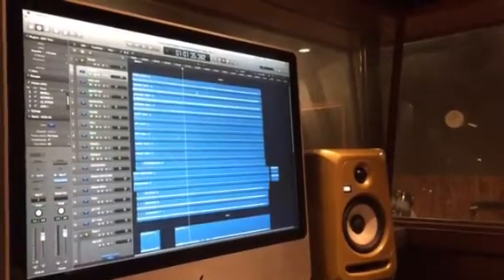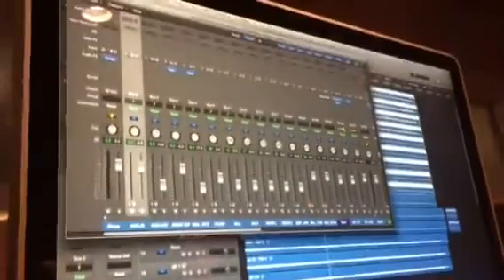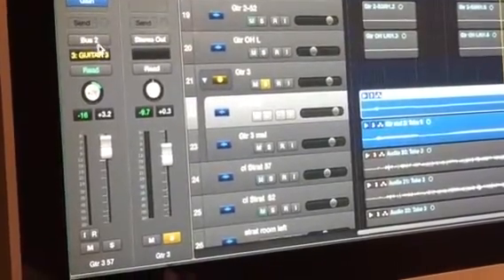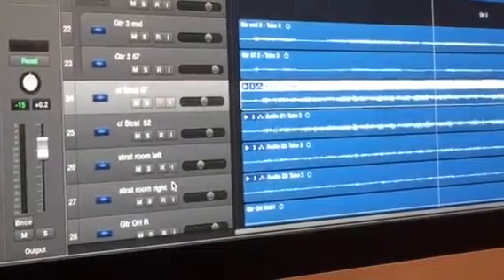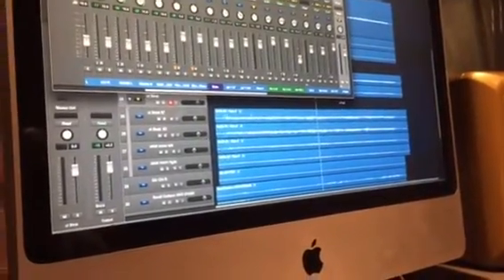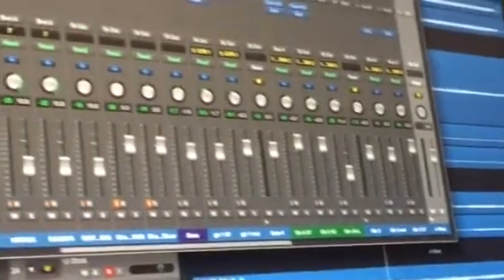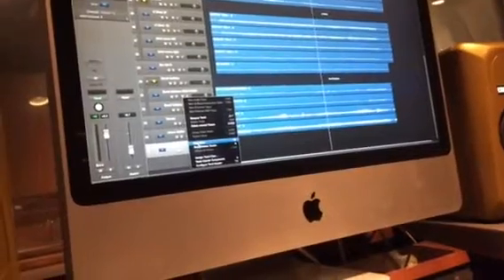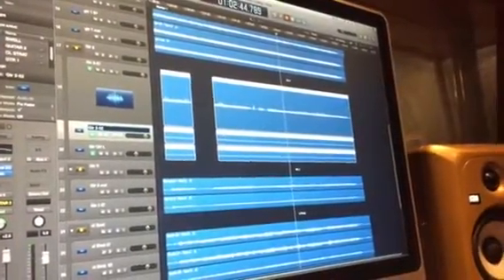Logic with Nate | Mix Clean Up | Video 3 + bonus written tips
Nate Agenbroad works on Ryan's mix to demo some tools in Logic to help get the song organized and easy to work on. Of note: after this video ended Nate also showed us:
* name regions by tracks (highlight in edit window, right mouse)
* flex time (shows timing via vertical stripes)
* tool acts differently depending on whether pointer is at top of wave file or bottom
* to get an aux track to show up in the edit window, right mouse on it while in the mix window
* color tracks in mix window first; then can copy to edit window easily (select them, right mouse)
* if going to update Logic, think OS version, but also drivers for the Presonus hardware
* one option on a drum bus (after our track stack work) would be to put the compressor on it and all the drums pump together
* often in Logic when you open a session it has missing files. select skip all--it's usually not really missing anything useful